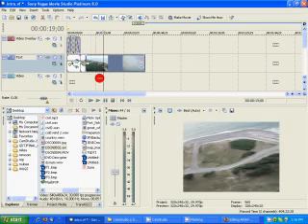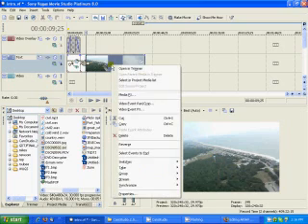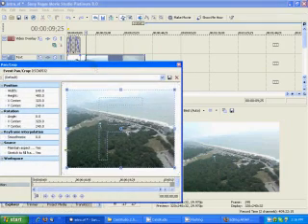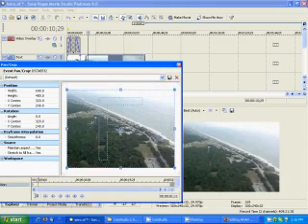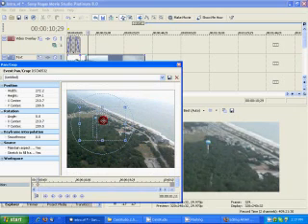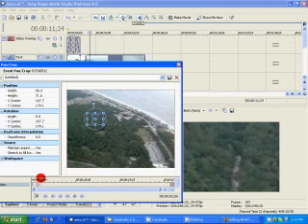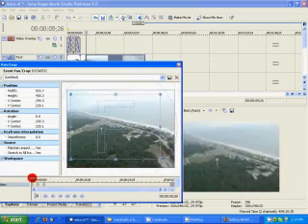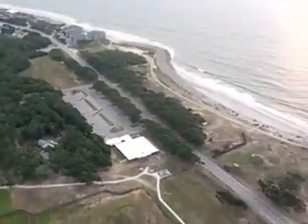Pan/Zoom Video with Vegas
REALLY quick example of Pan/Zoom with Vegas